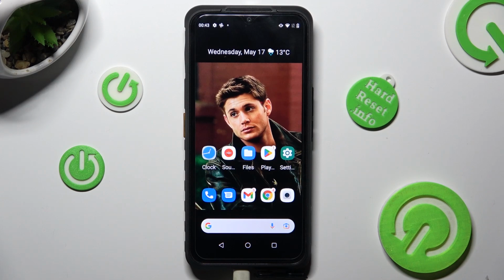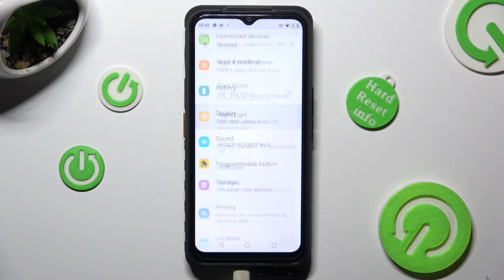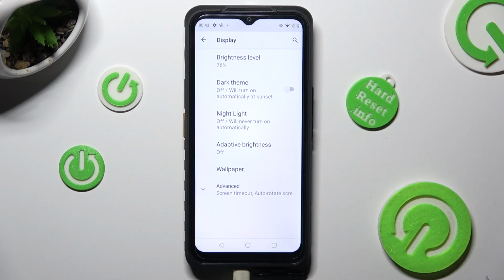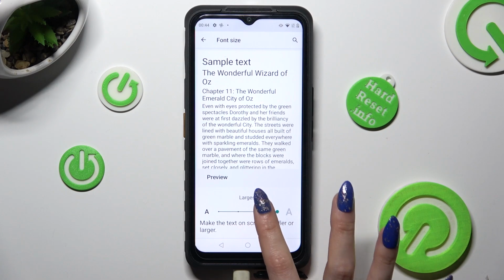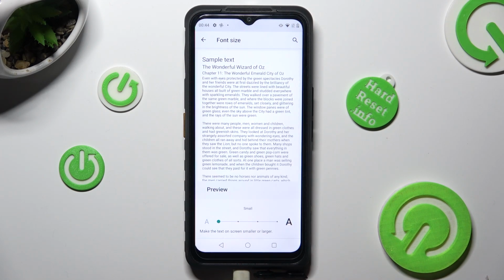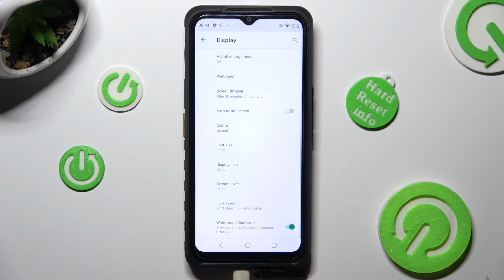How To Change Font Size On CAT S53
In this tutorial, we will walk you through the process of changing the font size on your CAT S53 smartphone. Adjusting the font size allows you to customize the text display according to your preferences and ensure better readability.

CAT S53 font size adjustment tutorial
Step-by-step guide for modifying font size on CAT S53
Changing font size on CAT S53
Customizing text display on CAT S53